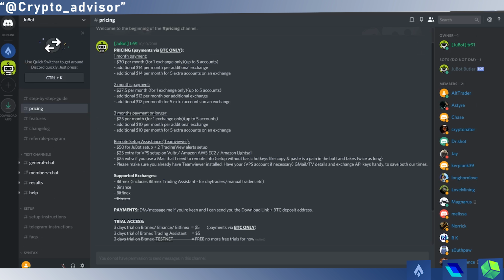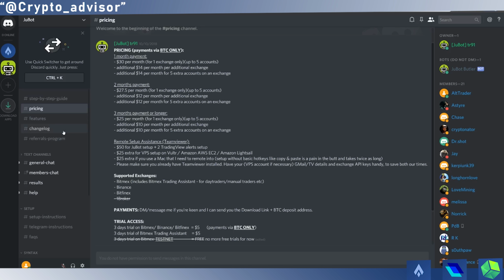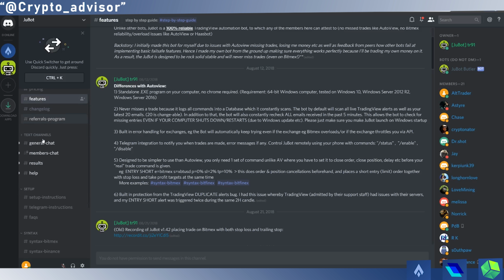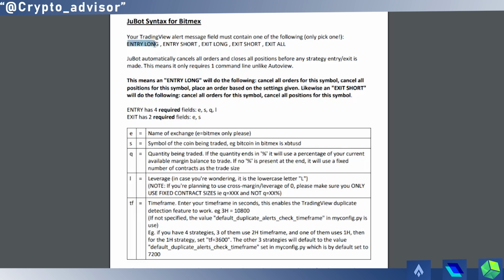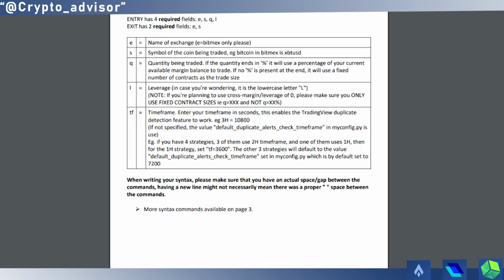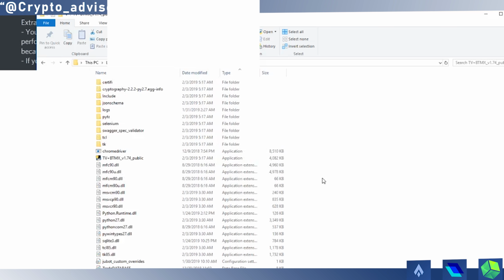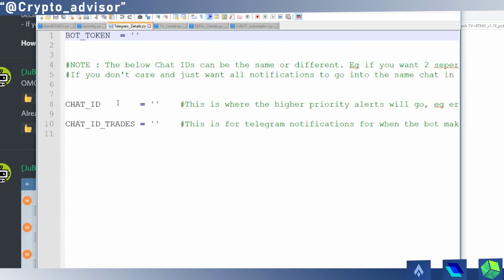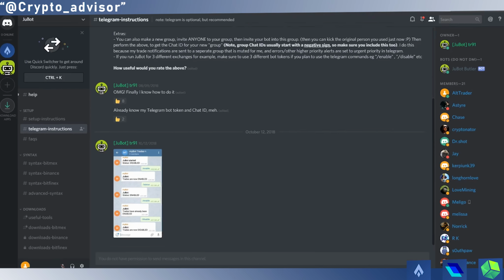The BEST TradingView Automation Software | Jubot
This program was relatively hard to find, as they dont have a website, so I hope you guys were able to find this video helpful.

I am a channel dedicated to educating and exposing different investment opportunities in the cryptocurrency world. I follow many different currencies and give the best investment information and news about them. I hope to be your one stop shop to making money!